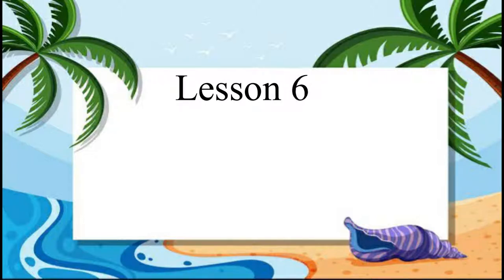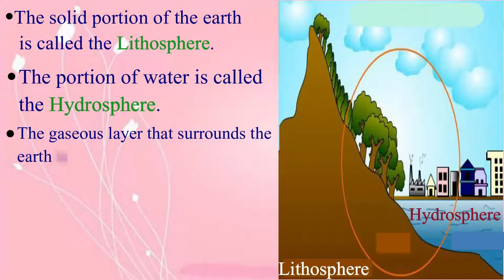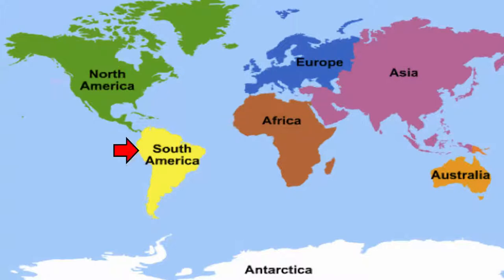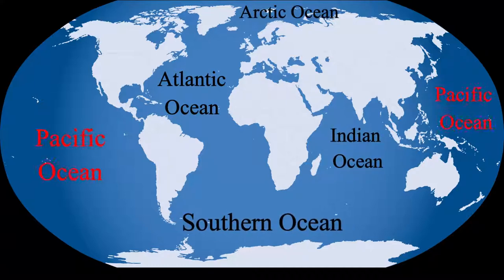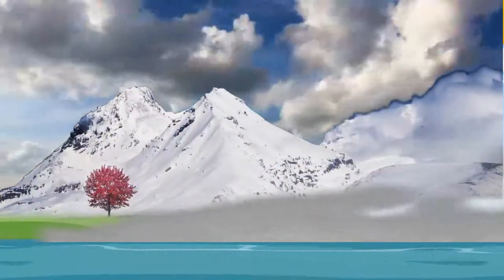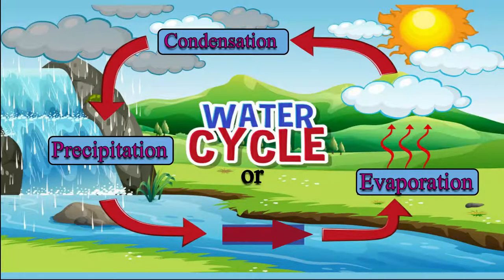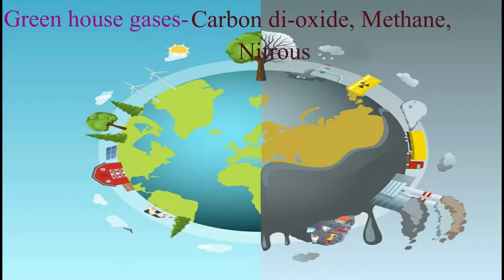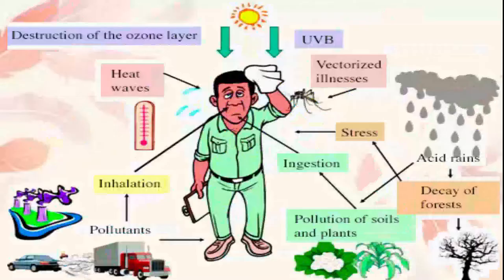Geography,Class 6 Lesson 6 Major Domains of the Earth